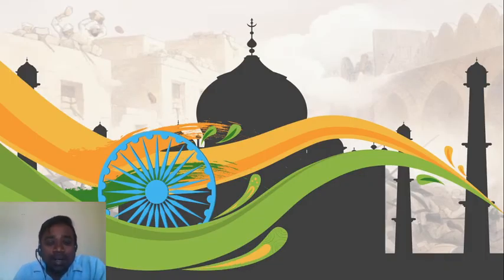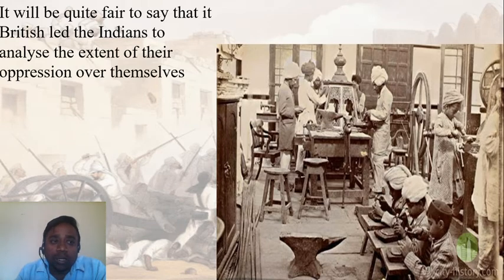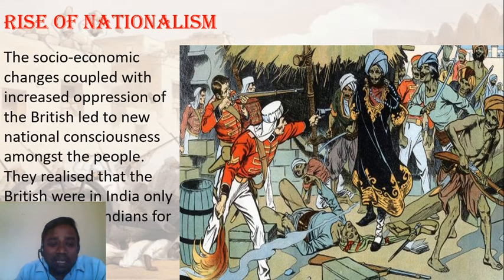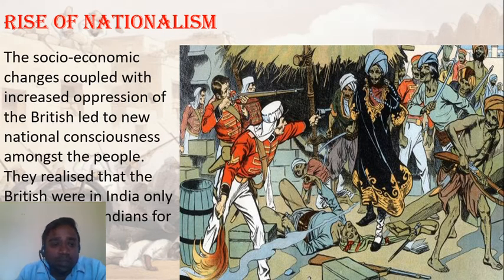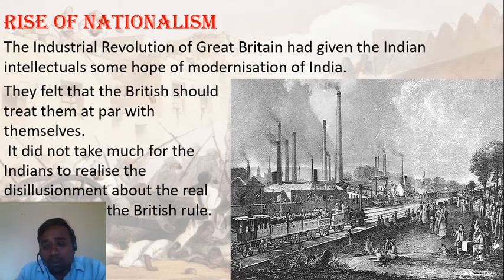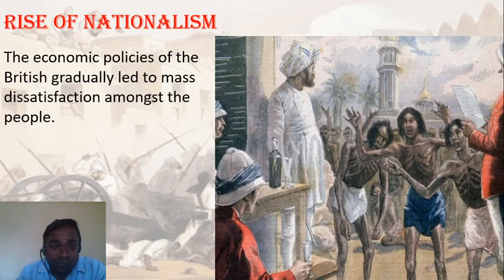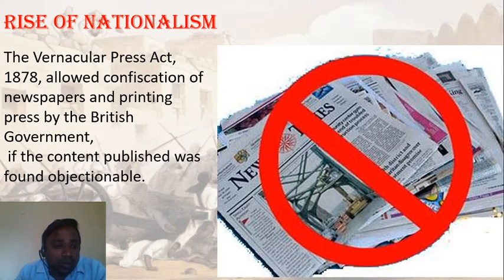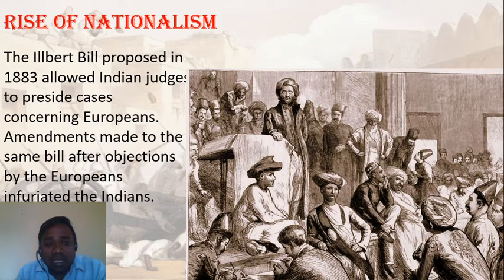Rise of Nationalism